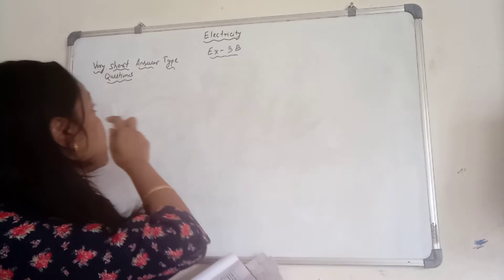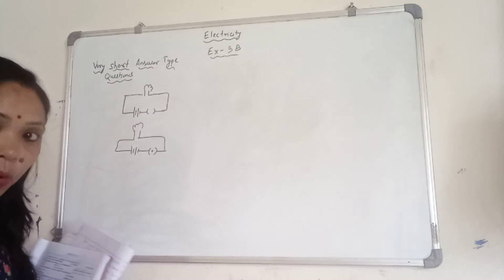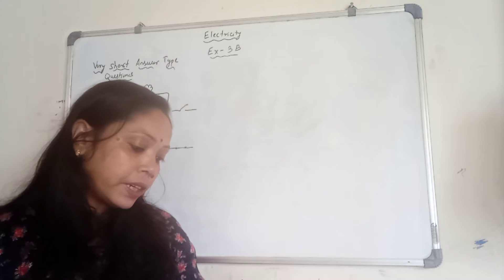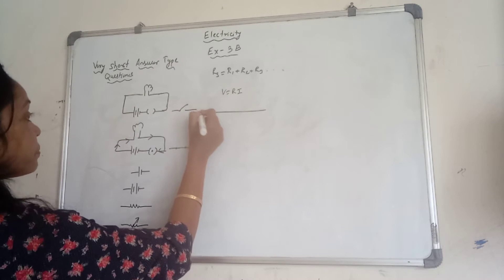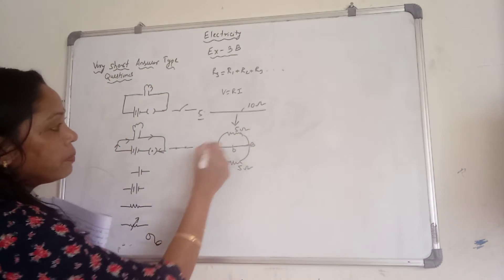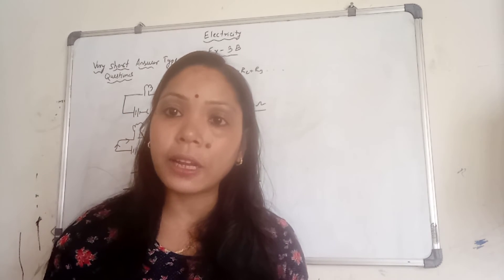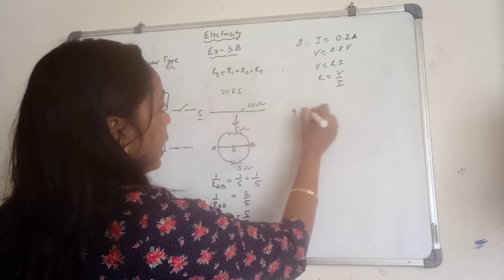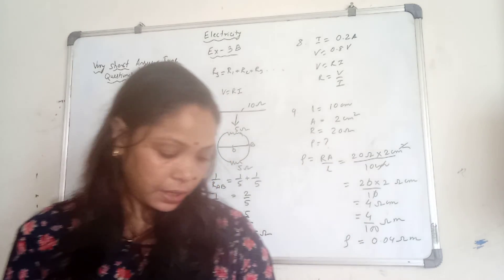ELECTRICITY FOR CLASS 10 Ex 3(b)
Very short question Answers